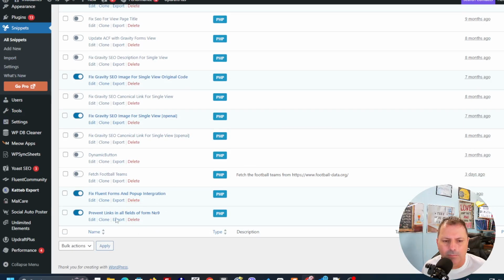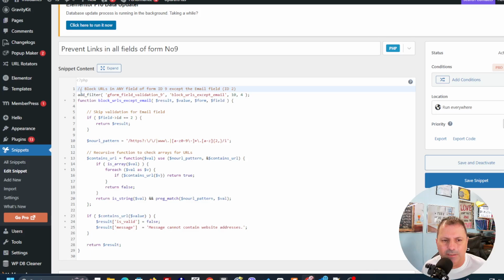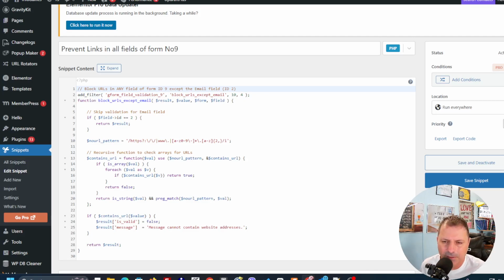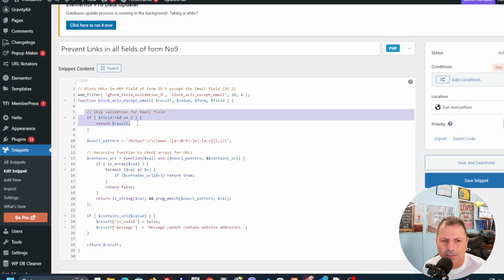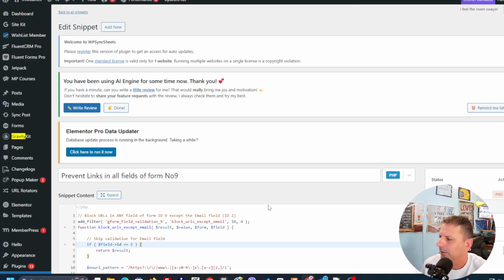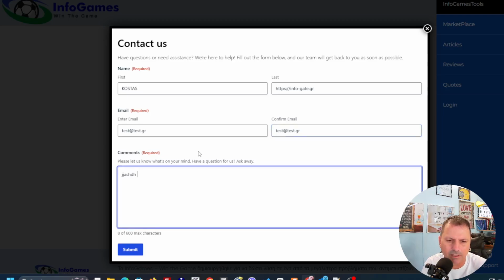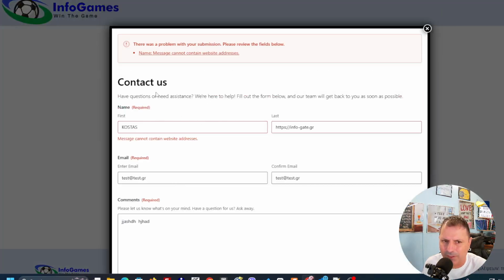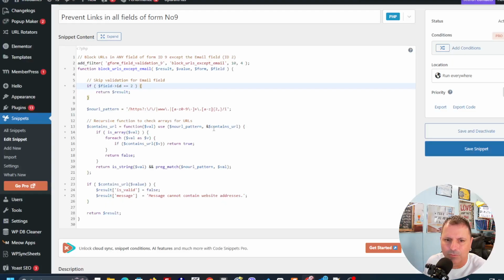Secure Gravity Forms from Links with One Snippet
Protect your WordPress Gravity Forms instantly! 🚀 In this video, you’ll learn how to secure your Gravity Forms from unwanted links using just a single snippet. Keep your forms safe, clean, and professional with this simple solution.